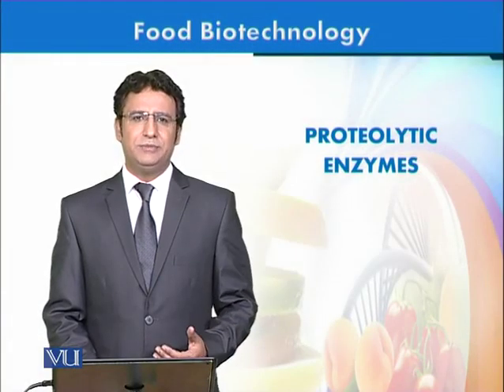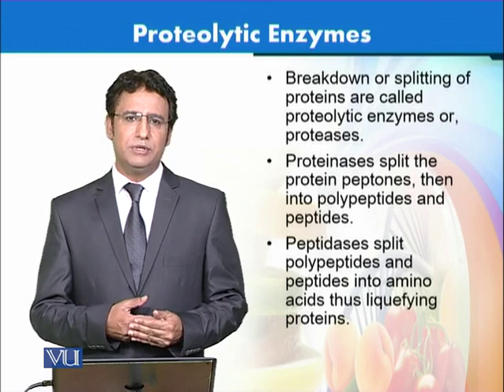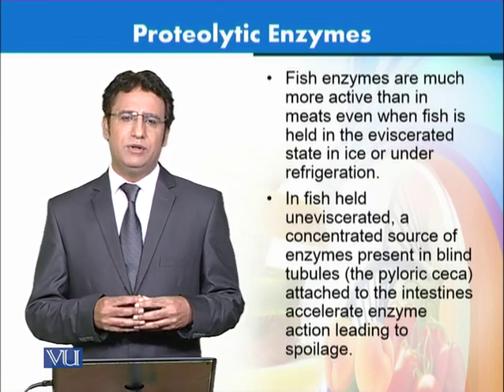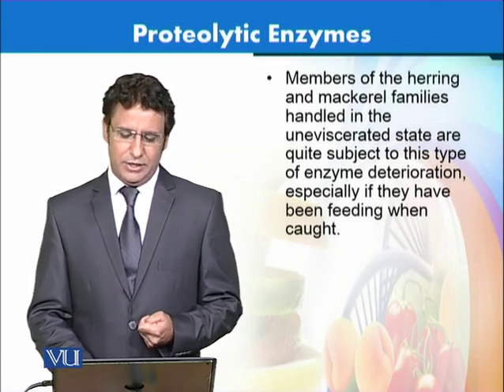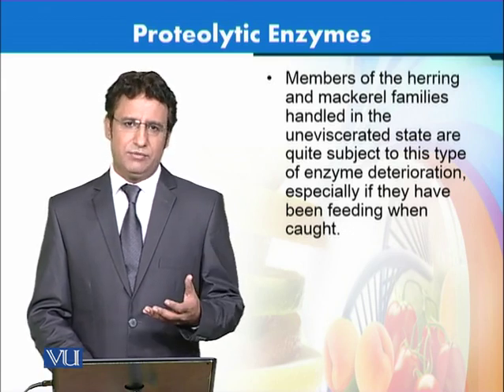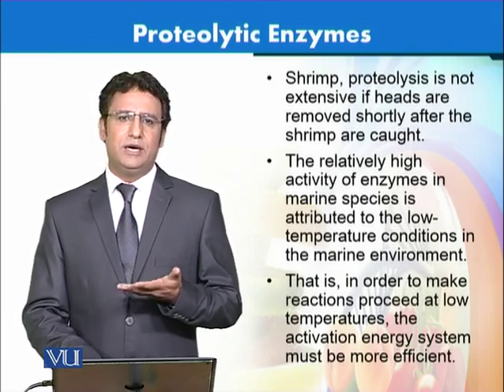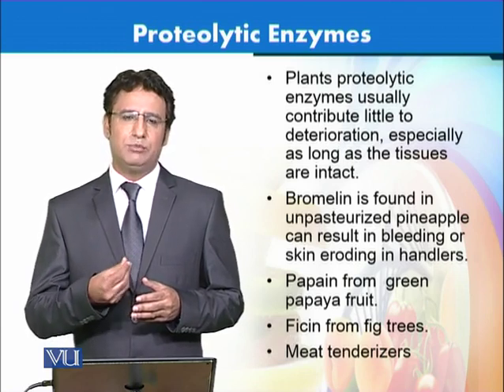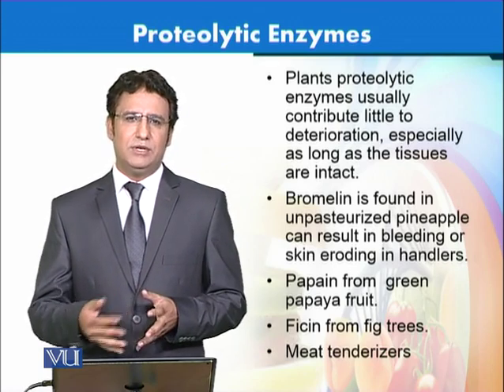BT404_Topic099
BT404_099
Proteolytic Enzymes